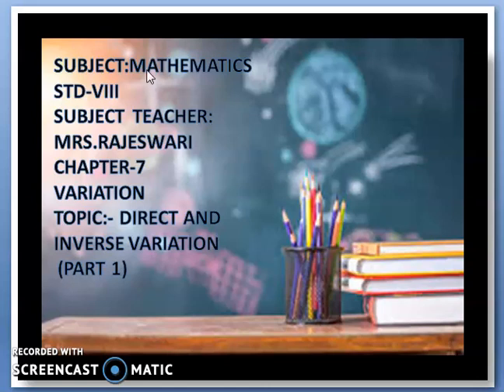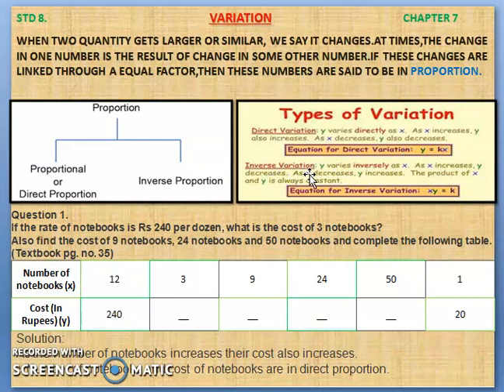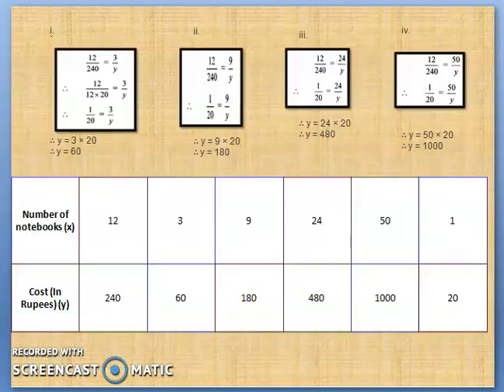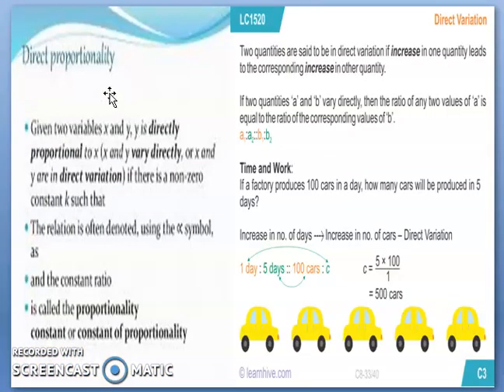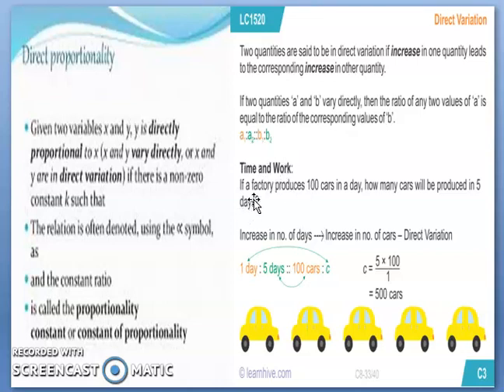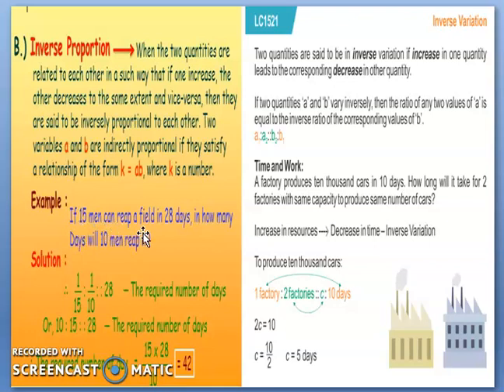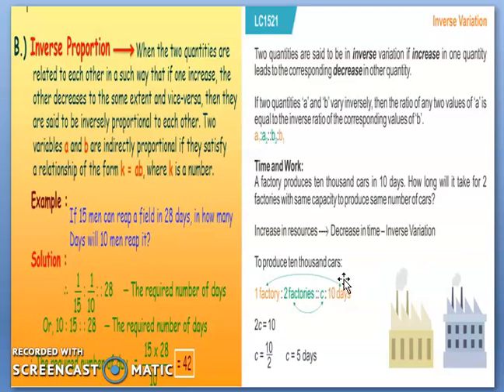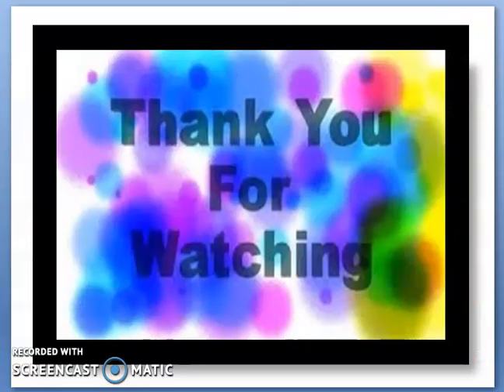STD8 || SSC || MATHS || CHP-7 || VARIATION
EXPLANATION OF DIRECT VARIATION AND INVERSE VARIATION